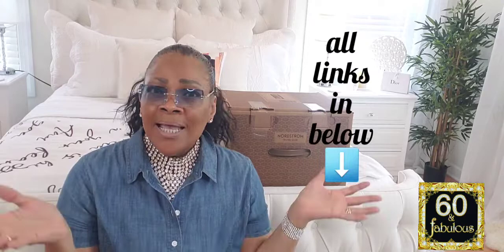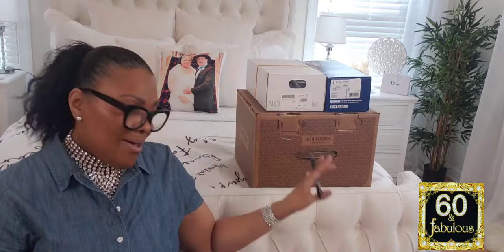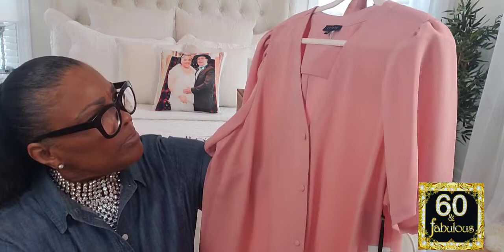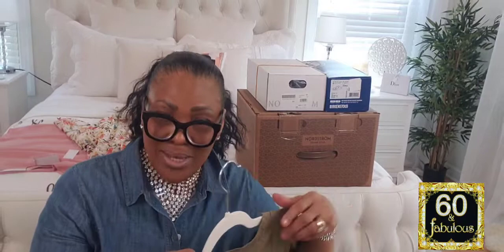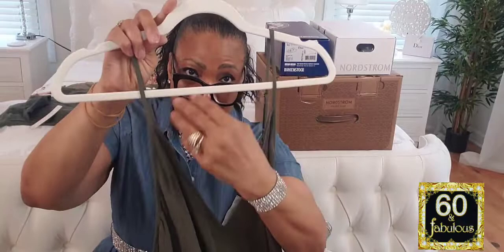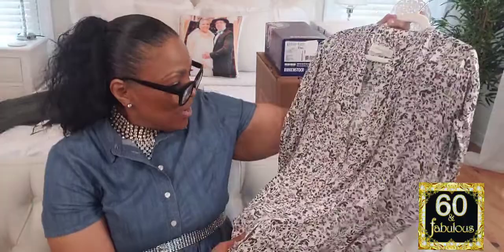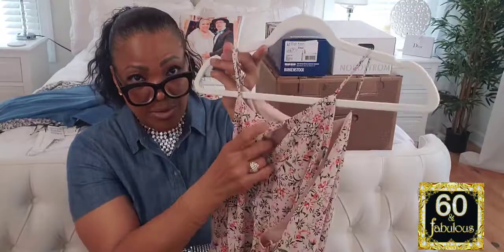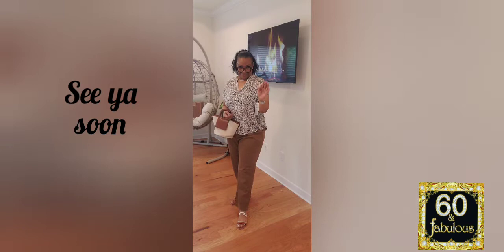Spring 2022 Review Nordstrom trunk club box 📦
🕶 Sunglass video😎

Reviewing the Spring Nordstrom Trunk Club box

 Balenciaga Paris
Updated sale on Amazon

"PART1 OF OUTFIT OF THE DAY"

Rhinestone Belt

Rhinestone Bracelet

Braided ankle strap sandal in Black & Neutral $14.98

"PART2 OUTFIT OF THE DAY"
1901 Denim Shirt dress SOLD OUT.
(similar look below)
sleeveless denim shirt dress

Music & Editing by: You Cut - Video Editor